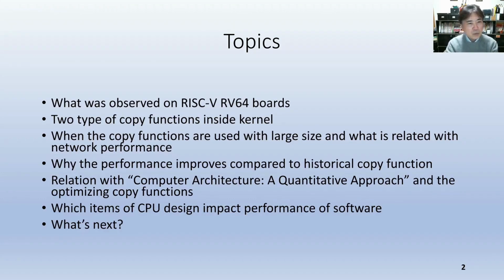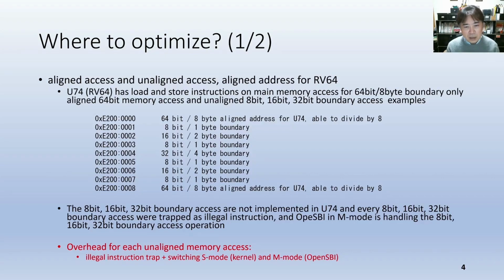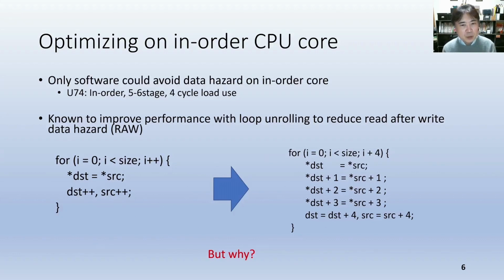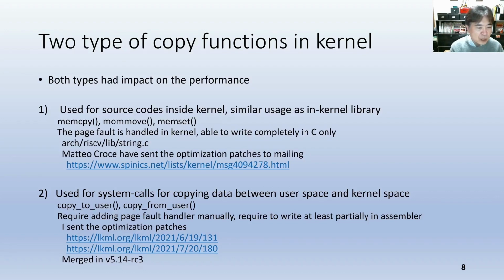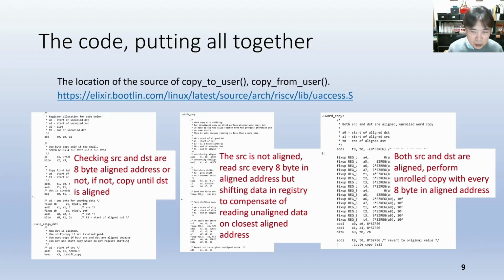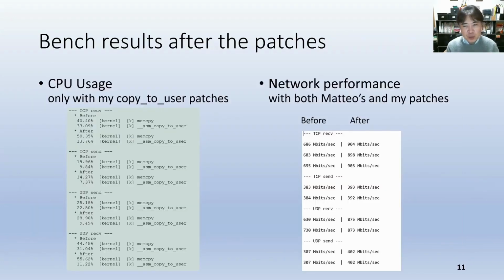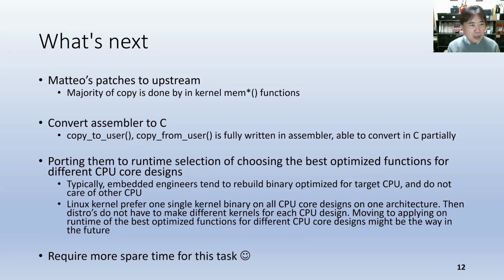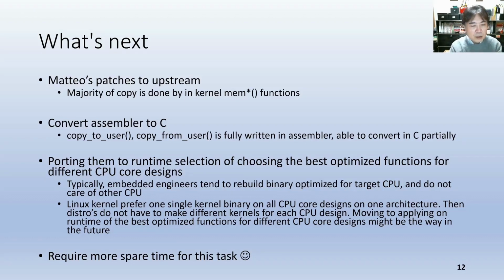BoF: How RISC-V CPU Design Impacts Performance of Copy Function and Network Speed - Akira Tsukamoto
BoF: How RISC-V CPU Design Impacts Performance of Copy Function and Network Speed - Akira Tsukamoto, AIST

(*) What do these kernel patches do for communication networks? (*) Why the performance improves compared to historical copy function (*) The way to optimize software from the book, Computer Architecture: A Quantitative Approach on RISC-V (*) Why the CPU design impacts implementation of software The patches to improve the performance of RISC-V were accepted on June 4th at the Linux Kernel Mailing List. The changes were achieved by optimizing copy functions inside the kernel by mainly reducing the misaligned memory access and pipeline stalls. The knowledge and understanding of the internals of the RISC-V is essential for optimizing hardware level software. The discussion of the optimization took place in the mailing list and forum of RISC-V development board. The RISC-V is the perfect combination of open architecture and open collaboration to improve the industry since it is open ISA and anybody could participate in the public discussions. The talk will also cover how the Computer Architecture knowledge helps to track down the reason and details of improvement in functions of __asm_copy_from-to_user.